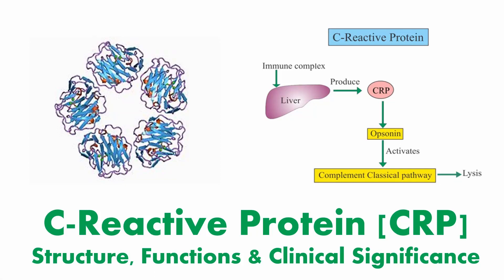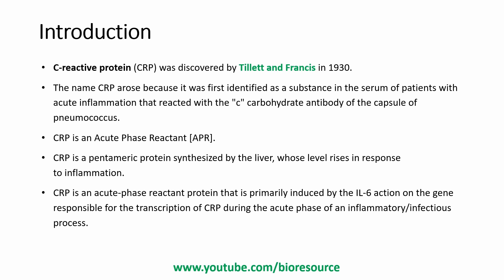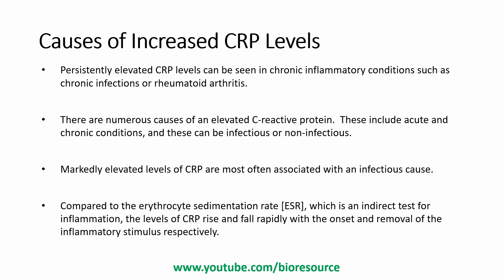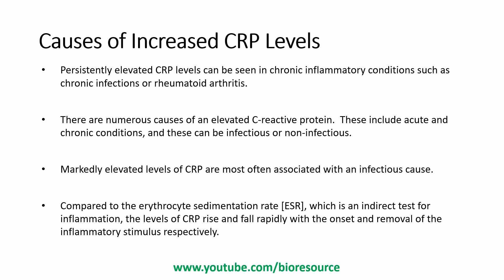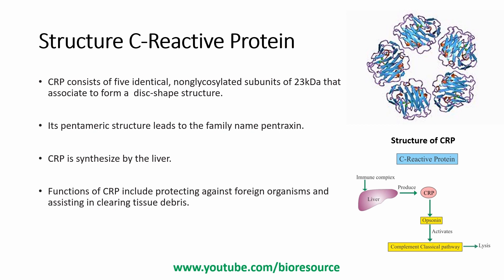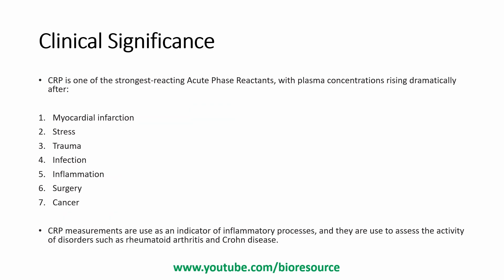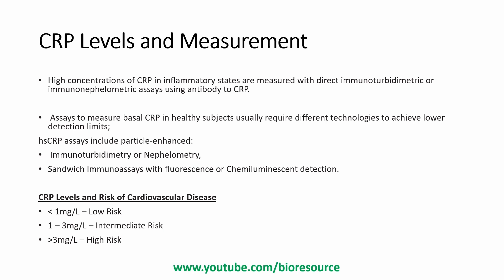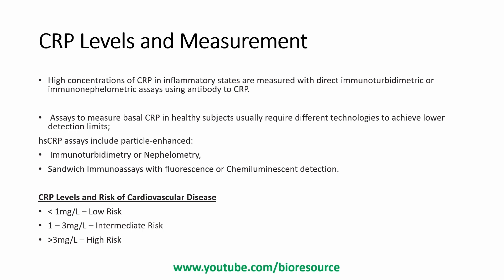C-Reactive Protein [CRP]: Structure, Functions, Clinical Significance & Blood Test Methods of CRP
This video explains about C-reactive protein [CRP] Structure, Functions and Clinical Significance.

CRP is an Acute Phase Reactant [APR].
CRP is a pentameric protein synthesized by the liver, whose level rises in response to inflammation.
CRP is an acute-phase reactant protein that is primarily induced by the IL-6 action on the gene responsible for the transcription of CRP during the acute phase of an inflammatory/infectious process.

Persistently elevated CRP levels can be seen in chronic inflammatory conditions such as chronic infections or rheumatoid arthritis.